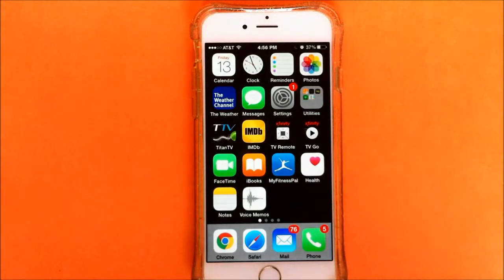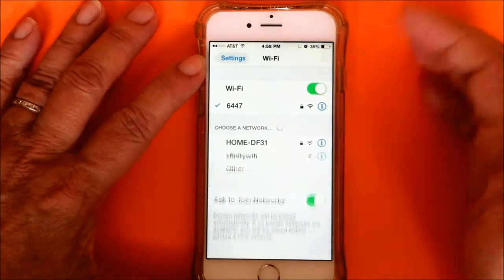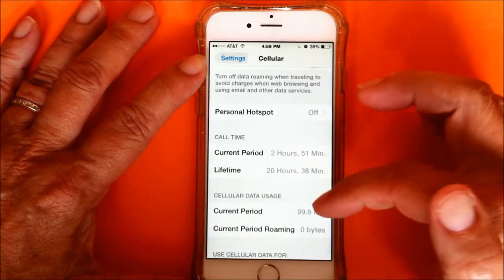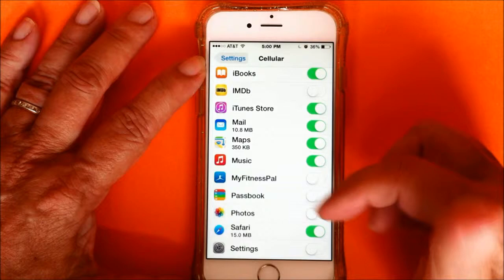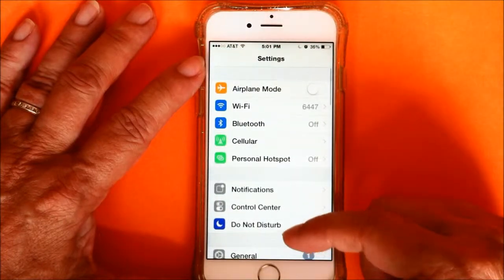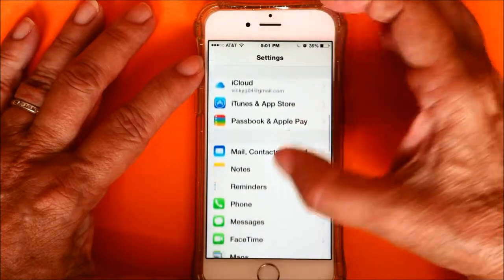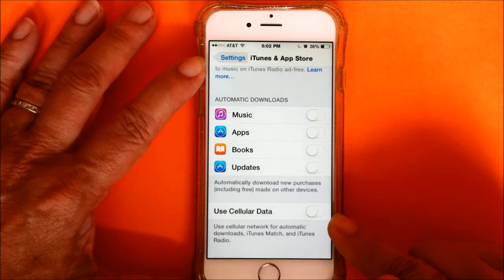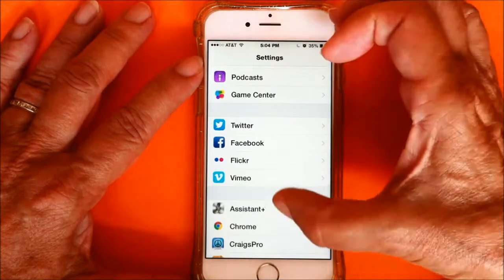Managing iPhone iPad Cellular data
Managing iPhone or iPad Cellular Data